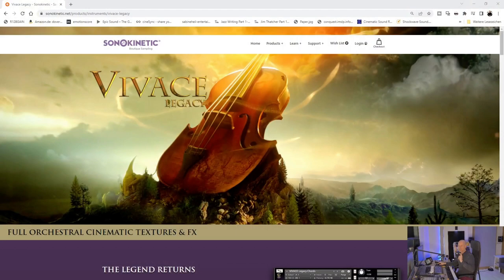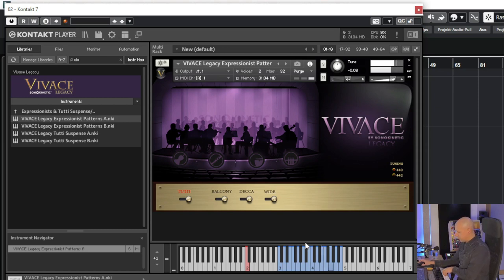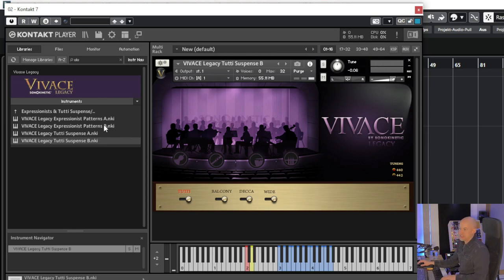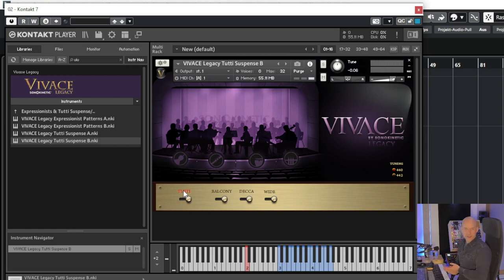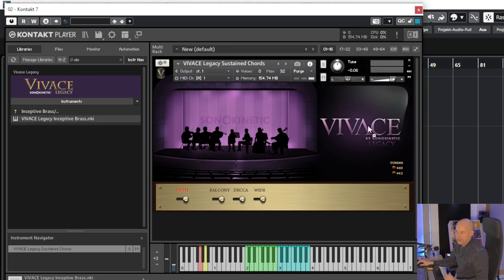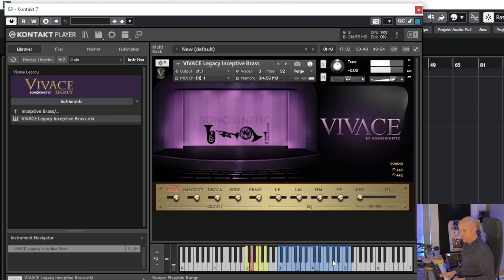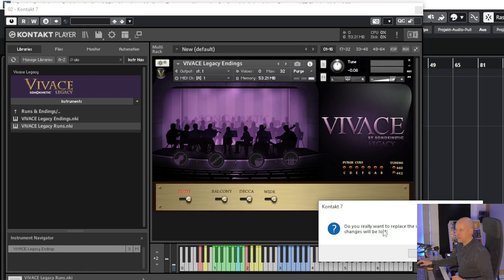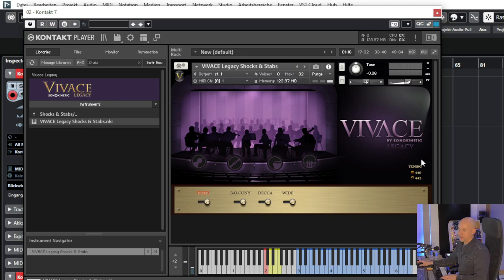FREE Orchestral Textures & Phrases (Vivace Legacy)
Sonokinetic released the free library Vivace Legacy with orchestral textures and phrases.